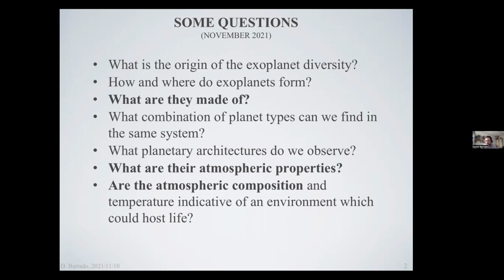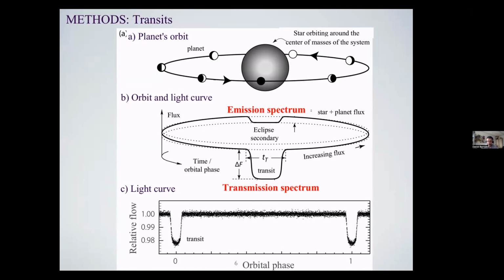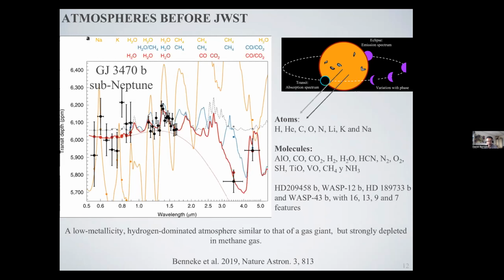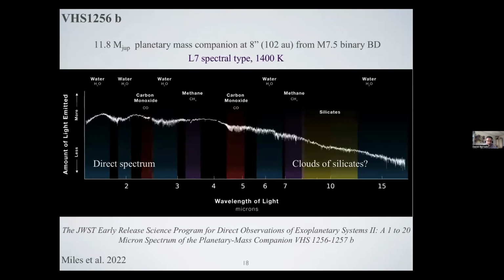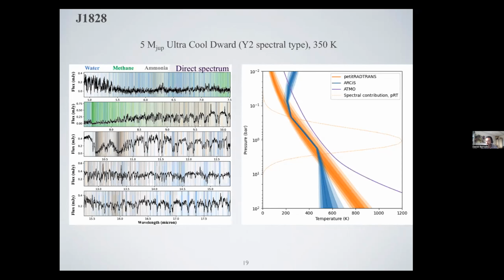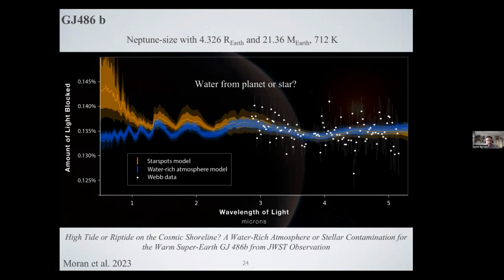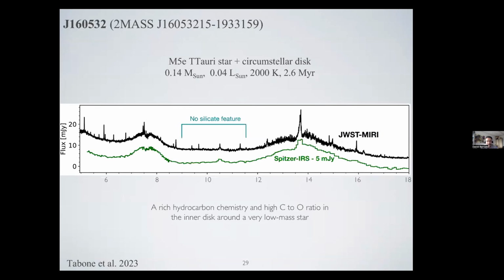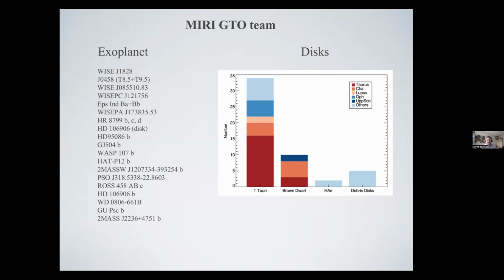JWST and spectroscopy studies of exoplanets | EAI Academy 2023-05-31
Speaker: prof. David Barrado, Centro de Astrobiología (CAB), CSIC-INTA, Spain

Abstract: The new JWST space telescope, launched in December 2021, is causing a real revolution in many fields. In particular, its various capabilities are perfectly designed for the characterization of the properties of exoplanets. During the first months of operation several planetary systems have been studied in detail and the first results, truly impressive, have been presented to the community.